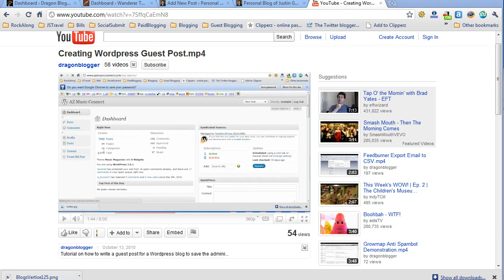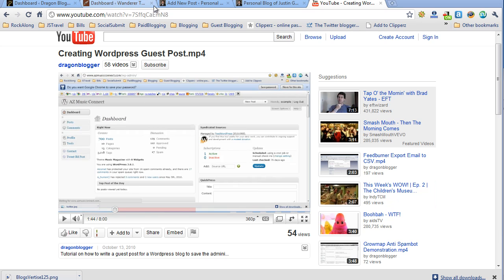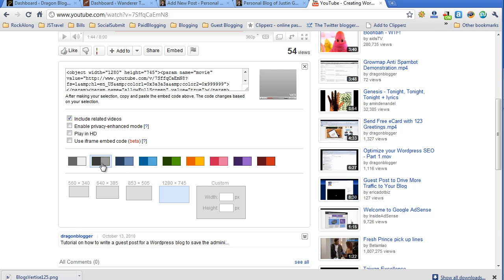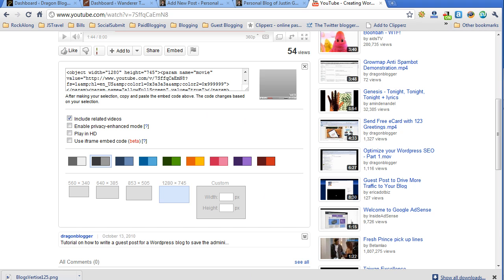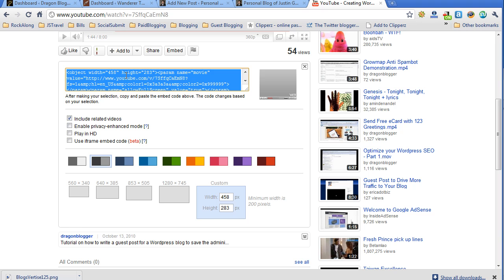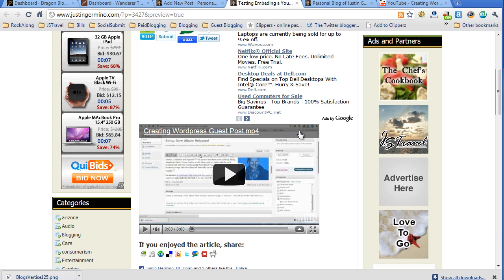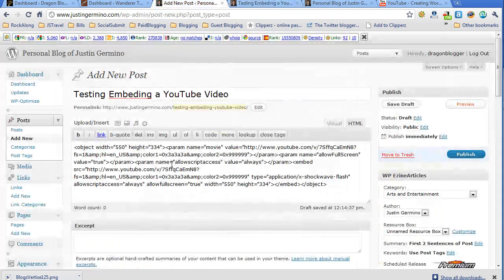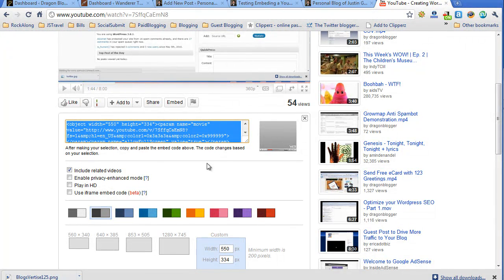Video on How To Embed YouTube Video into Wordpress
How to manually embed YouTube video into your Wordpress blog and size it to fit within your blog post and optimize for SEO